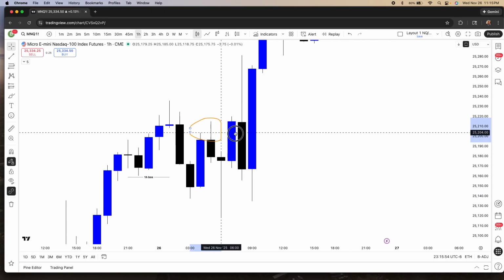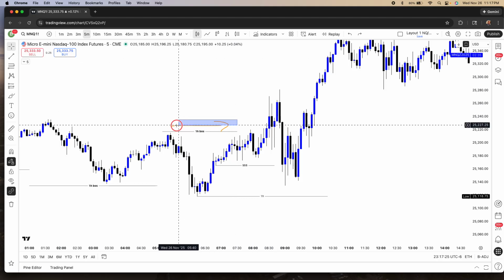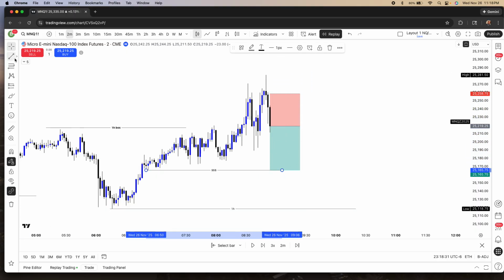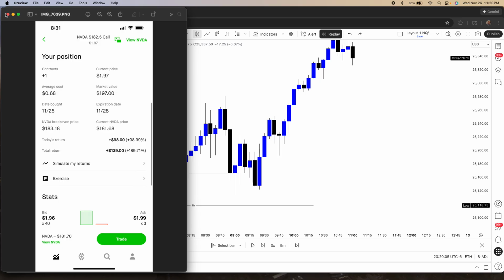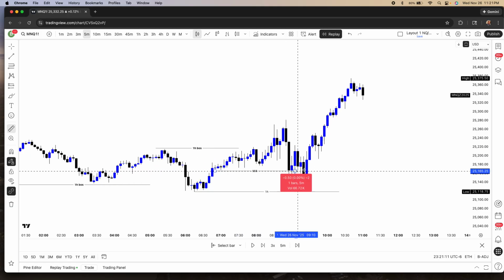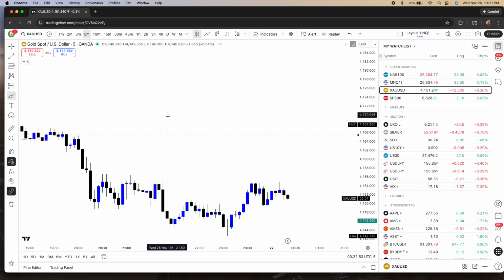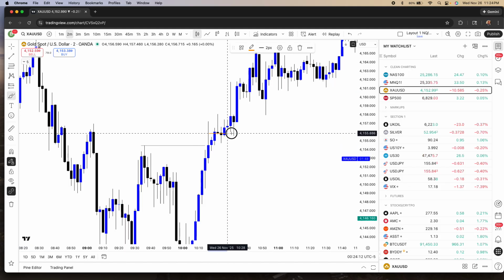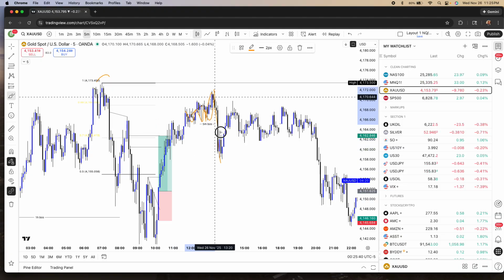Topstep Went Down But We Still Up | $500+ and Options Plays Now